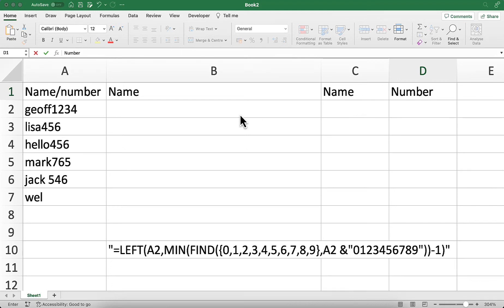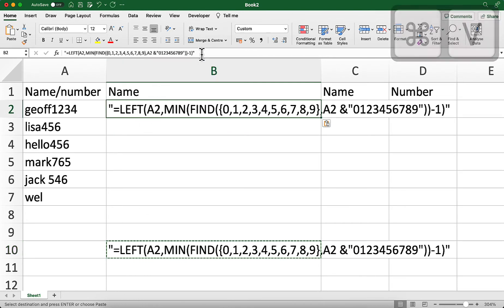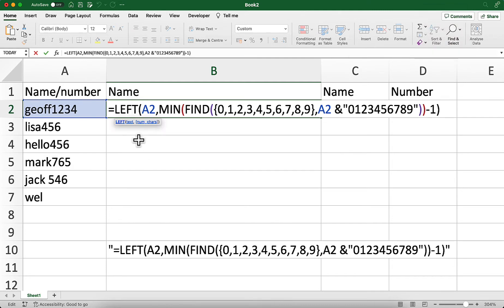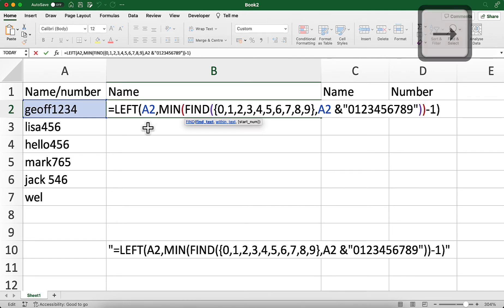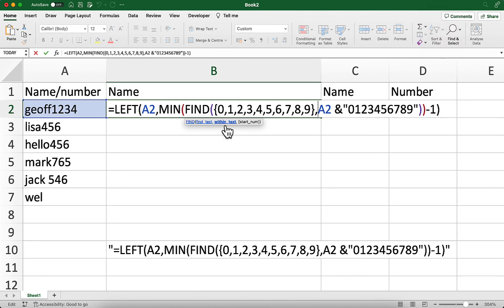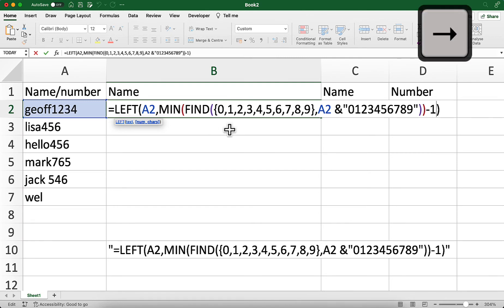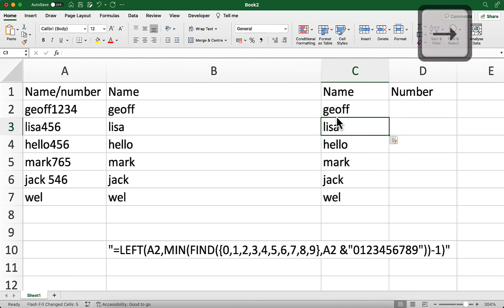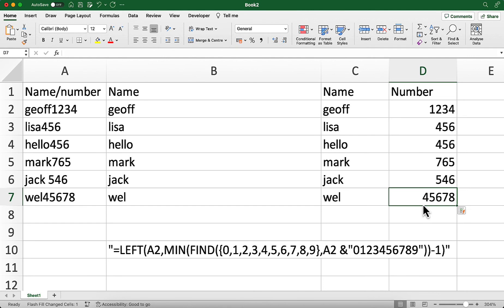How to Separate Texts and Numbers | Text and Number Splitting Tutorial In Excel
🔗 Join the Spreadsheet Mastery Community
Want to learn Excel the easy way? In my free community, you’ll get:

Step-by-step lessons from beginner to advanced

Free templates, eBooks, and cheat sheets

A supportive group to answer your questions

Are you tired of dealing with messy data that combines texts and numbers? Do you need a simple and effective way to split them apart for better analysis and organization? Look no further! In this comprehensive tutorial, we'll teach you the step-by-step process of separating texts and numbers effortlessly.

Data analysts and scientists dealing with messy datasets.
Programmers and developers working on data processing projects.
Excel users looking to enhance their data manipulation skills.
Anyone seeking to gain valuable insights from structured data.
By the end of this tutorial, you'll be equipped with the knowledge and tools to efficiently separate texts and numbers in various contexts. No more manual sorting or struggling with tangled data—just clean and organized information ready for analysis!